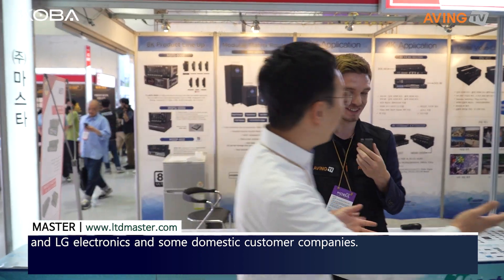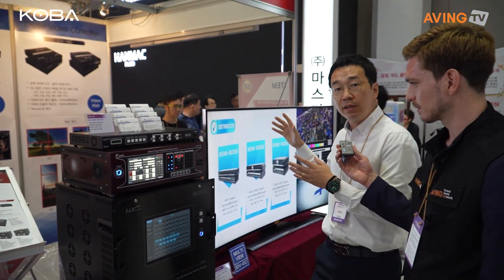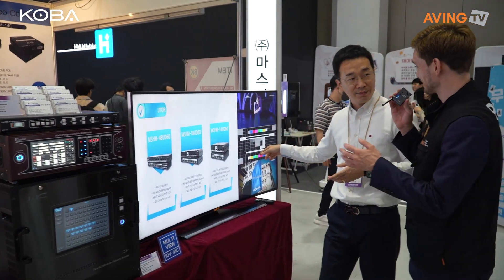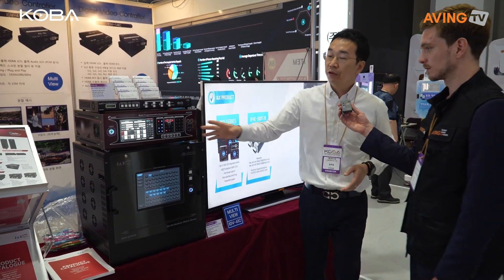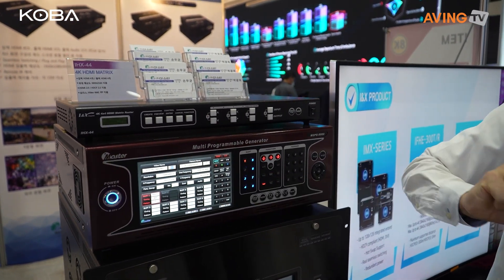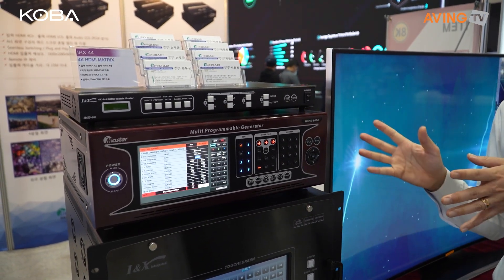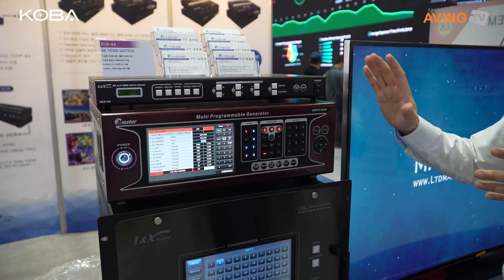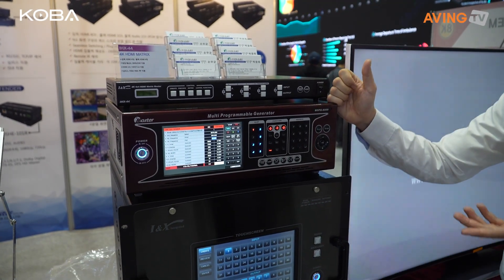[KOBA 2023] MASTER, 디지탈 비디오 컨트럴러 소개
MASTER는 오는 5월 16일(화)부터 19일(금)까지 서울 코엑스(COEX)에서 열리는 'KOBA 2023(제31회 국제 방송·미디어·음향·조명 전시회)'에 참가해 디지털 믹싱 콘솔 ‘DM3’ 시리즈를 선보인다고 밝혔다.

한편, 한국이앤엑스와 한국방송기술인연합회가 공동 주최하는 KOBA 전시회는 국내 방송문화의 향상과 미디어, 음향, 조명산업의 발전을 위해 1991년에 첫 회를 개최하여 올해 31회를 맞이한다. 코엑스 A·C·D홀에서 개최되는 KOBA 2023은 차세대 방송서비스와 미디어, 음향, 조명산업의 미래를 제시한다. 특히, 전시 기간 한국방송기술인연합회가 주관하는 국제방송기술 콘퍼런스와 한국음향예술인협회, 한국음향학회가 주관하는 음향 관련 전문기술 세미나를 통해 방송, 음향 관련 전문정보를 습득할 수 있는 기회를 제공한다.